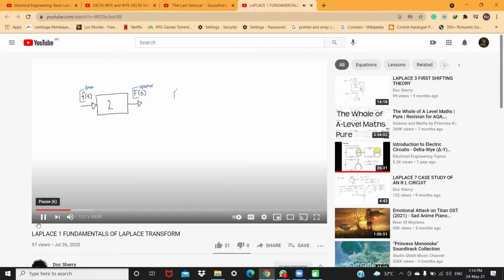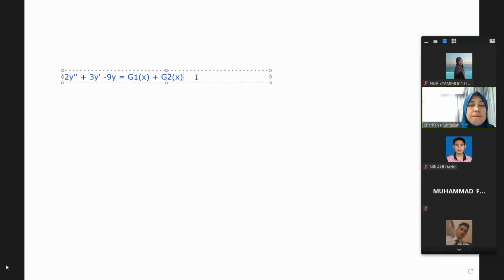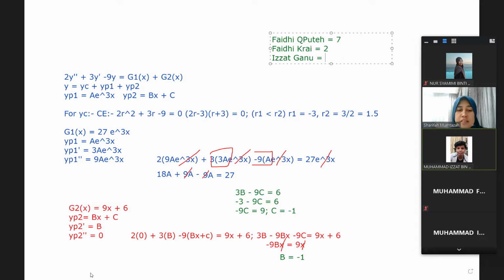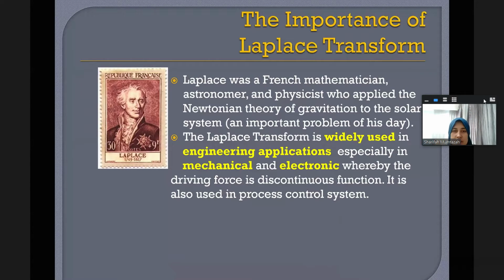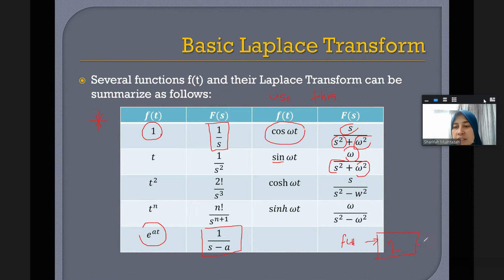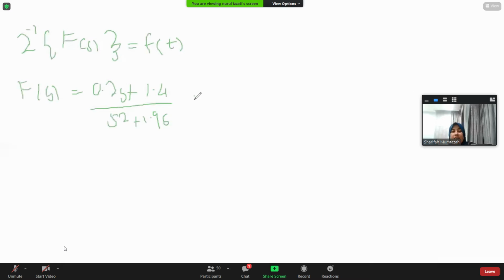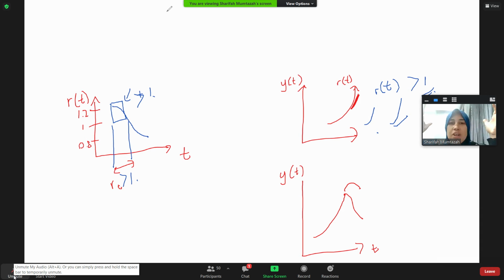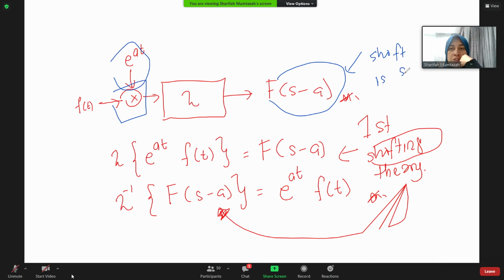math engineering II 6B